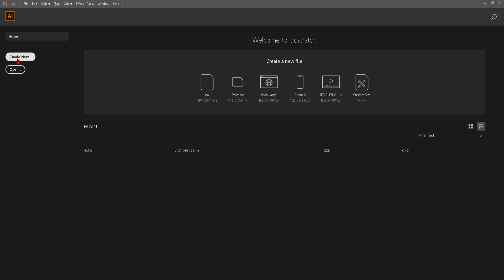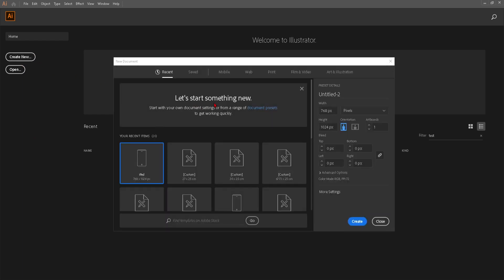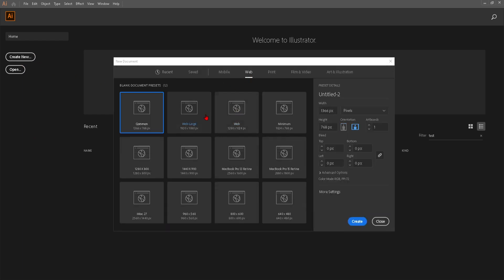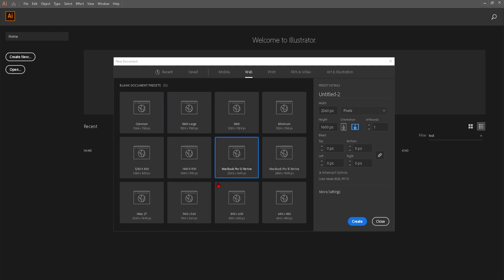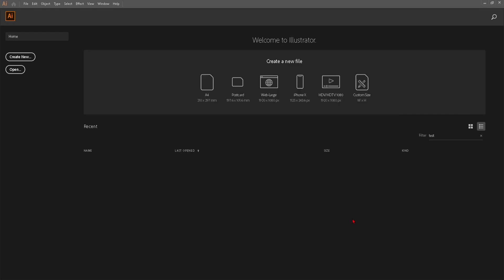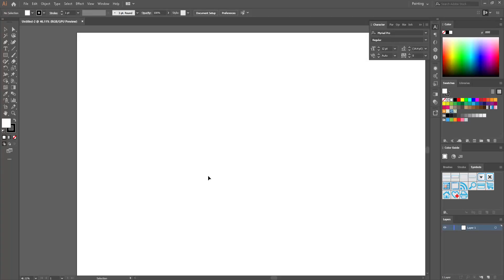How to create standard web page size canvas in Adobe Illustrator?